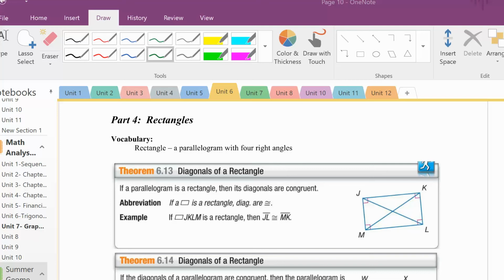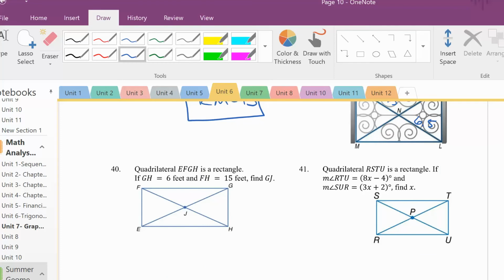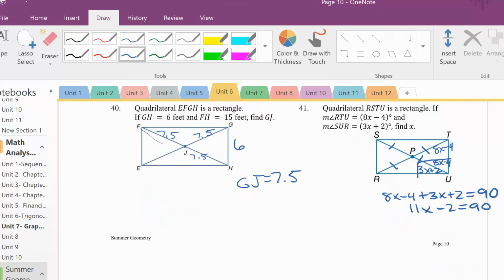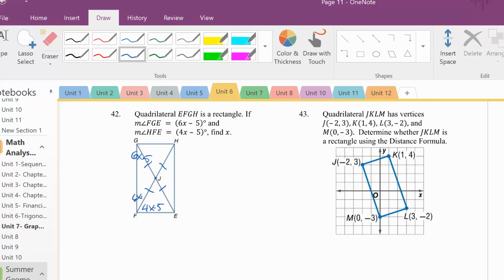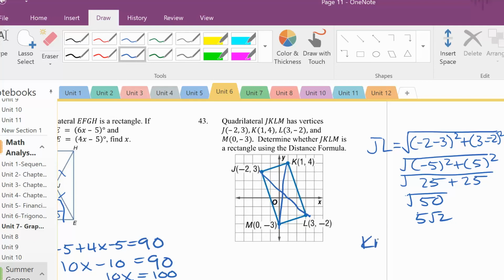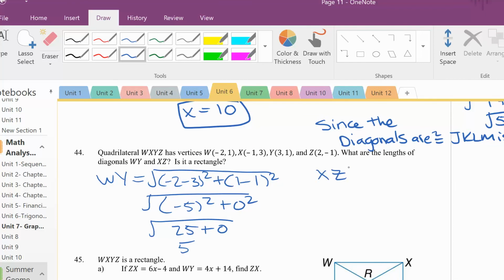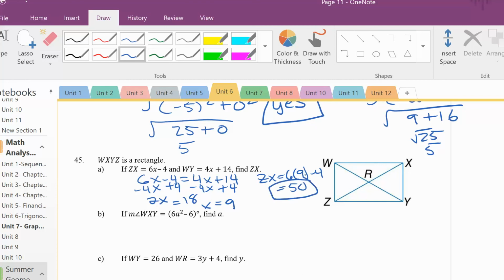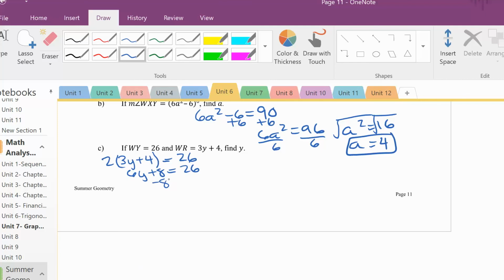Unit 6 Part 4 Video Notes